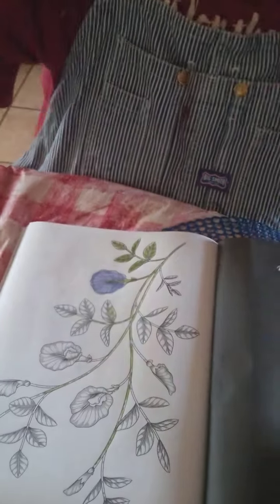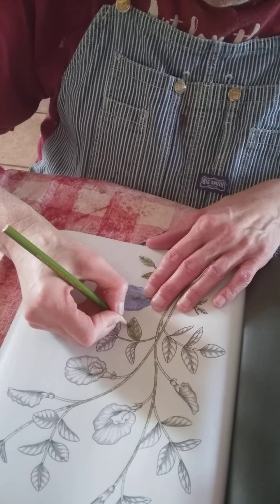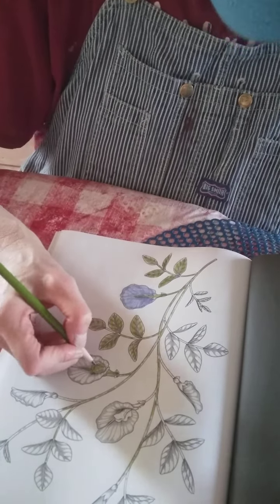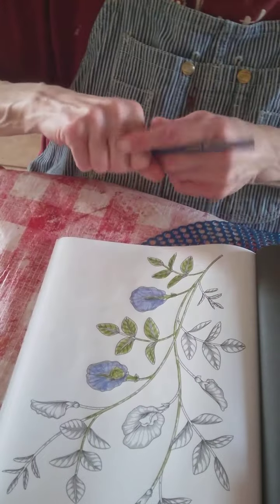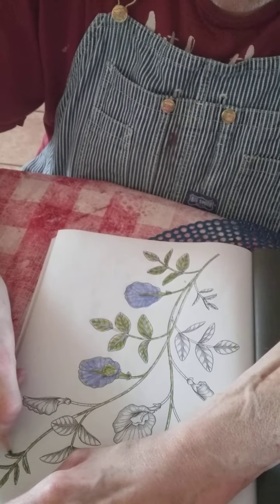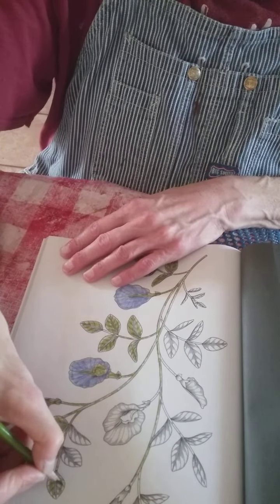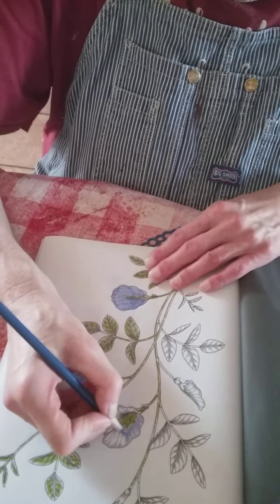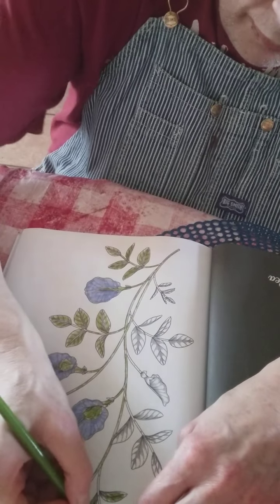adult coloring🖍 of butterfly pea flowers 🌺🌺🌺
subscribe like ring my bell  iam professional artist  i have Years of experiences in art   family friendly viedos New videos comeing soon  more teaching painting viedos comeing soon  more adult coloring  viedos comeing soon